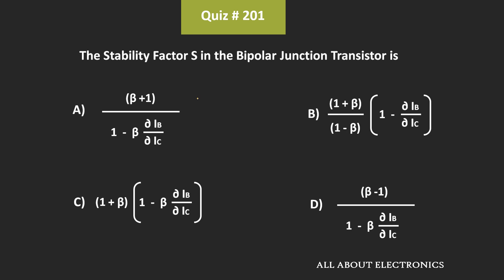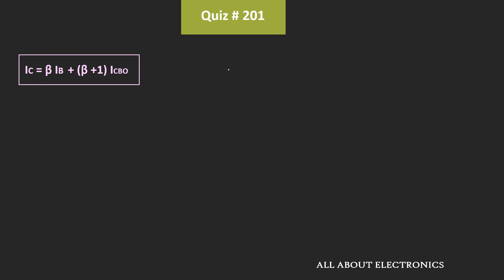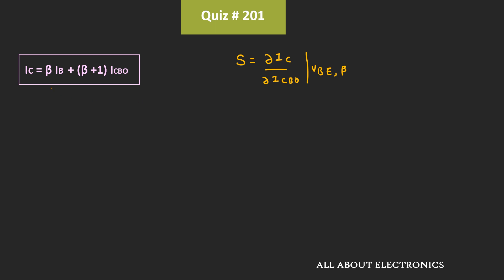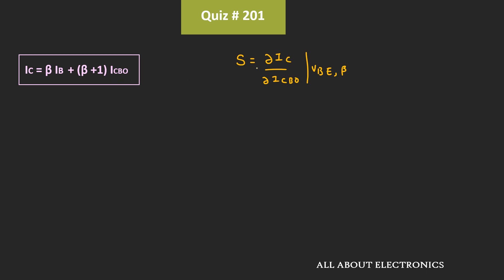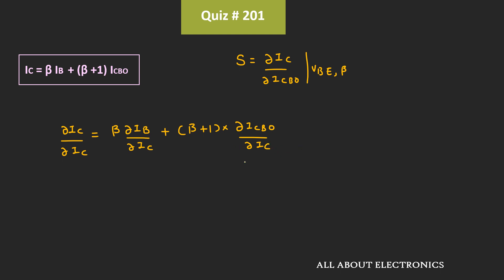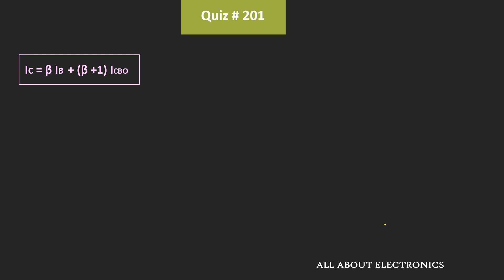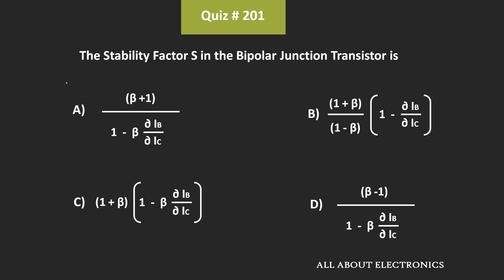Quiz # 201 (BJT - Stability Factor)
Topic: BJT - Stability Factor